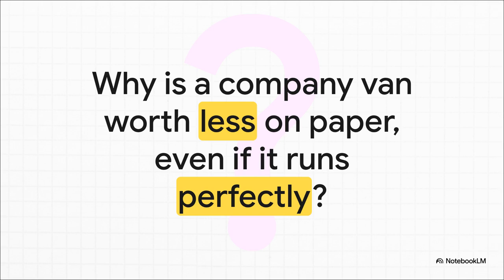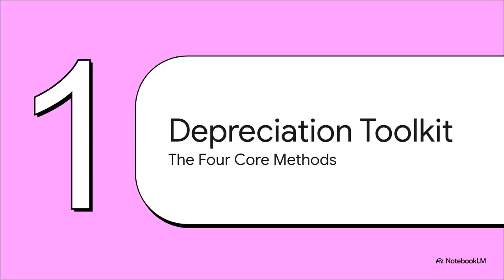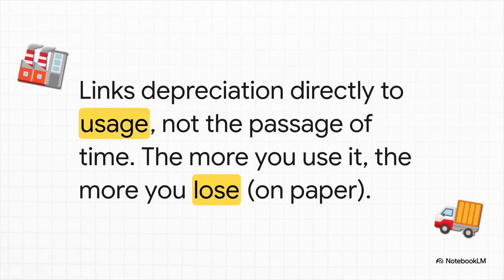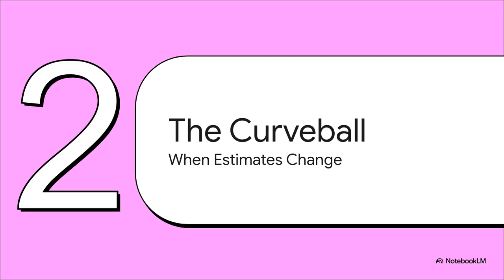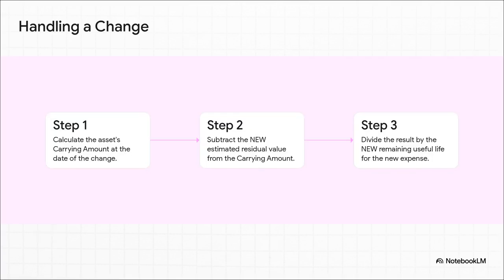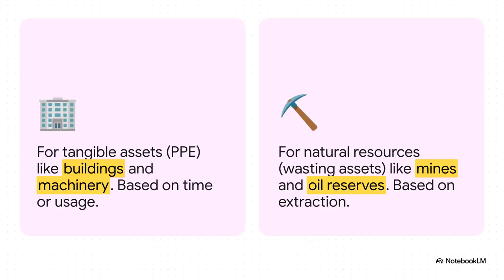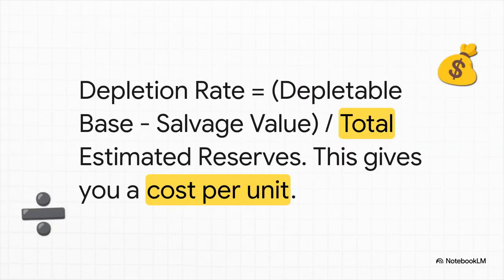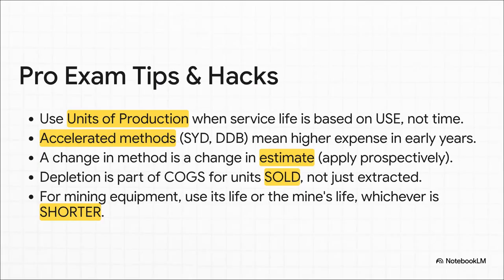FAR PPE: 04 Depreciation Concepts and Wasting Assets Depletion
Dive into the systematic allocation of an asset's depreciable amount over its useful life. We illustrate various depreciation methods, including Straight-Line, Sum-of-the-Years’ Digits, and Units of Production. We also explore the Philippine extractive industry setup, examining the depletion of wasting assets based on extracted mineral deposits, including the capitalization of exploration and development costs.